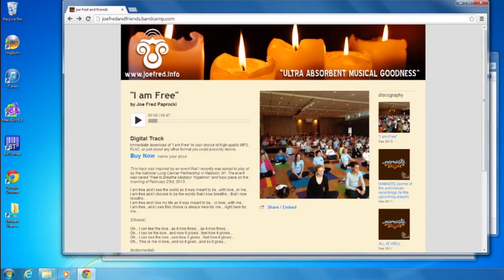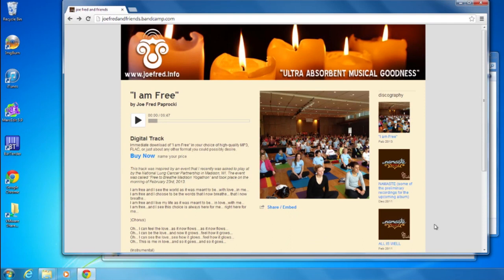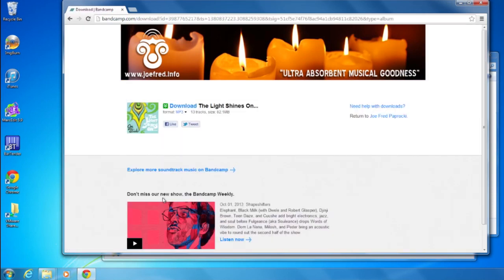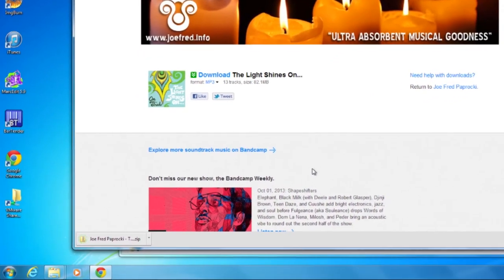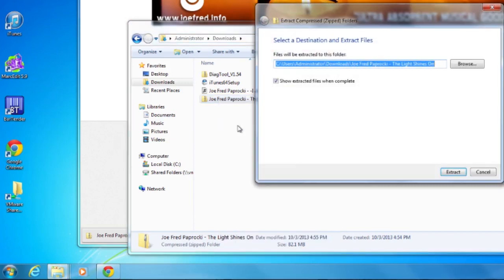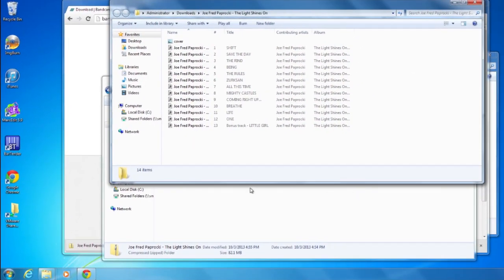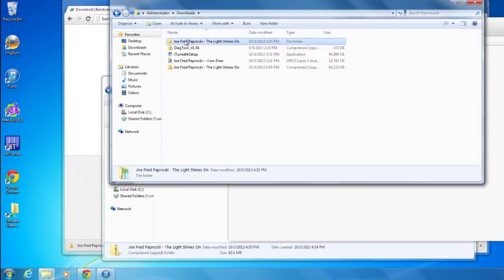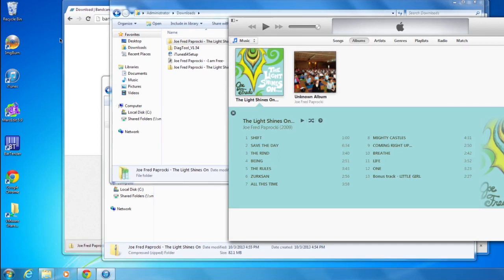BANDCAMP (for PC users): downloading and importing an ENTIRE ALBUM into your ITUNES music library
This instructional video shows the process for downloading an album from Joe Fred's BANDCAMP musician page, and then getting the music into your ITUNES library for your listening pleasure.

The album highlighted in this demonstration is Joe Fred's first album "The Light Shines On..." which is a complimentary download as part of Joe's "grassroots initiative to spread love, gratitude, and peace of mind around the world with the gift of music"

The downloading "process" is the same for all albums.   Just different album/song title names to look for in the "downloads" folder :)